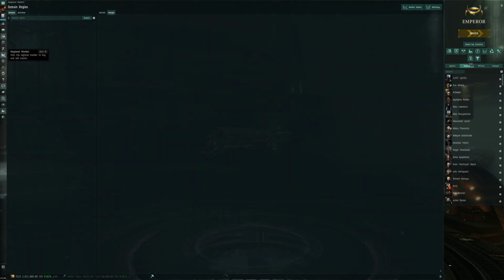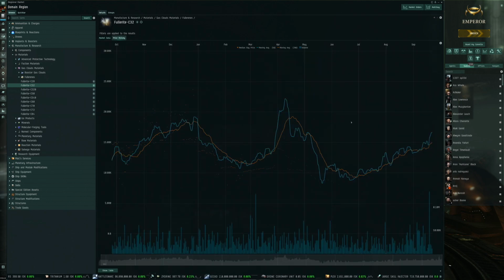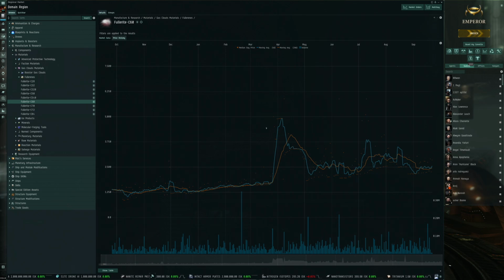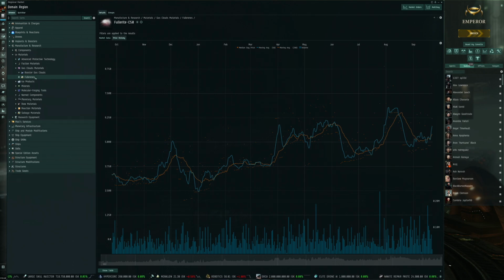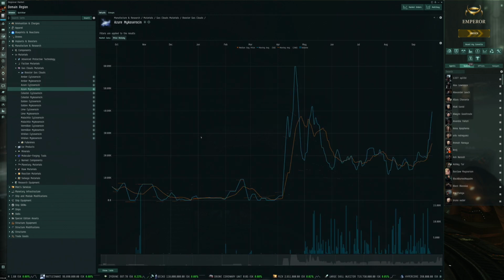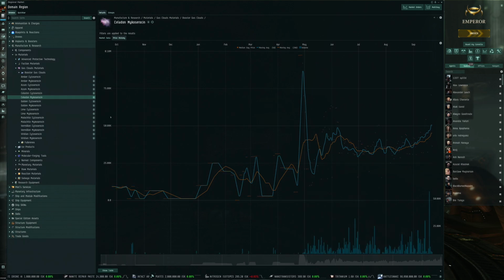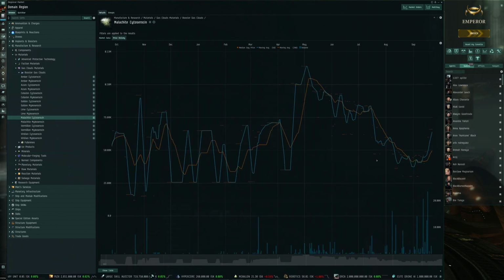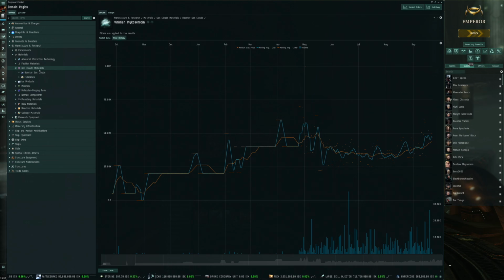EVE Online - the Amarr Gas market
Today we take a look at the Gas cloud products in Amarr, this will also be the extra product in the next EVE talk from Jita.
I was flying:
[Occator, Smoothie]
Explosive Energized Membrane II
800mm Steel Plates II
Damage Control II
True Sansha Multispectrum Coating
Centum C-Type Explosive Energized Membrane
Centum C-Type EM Energized Membrane

Medium Trimark Armor Pump II